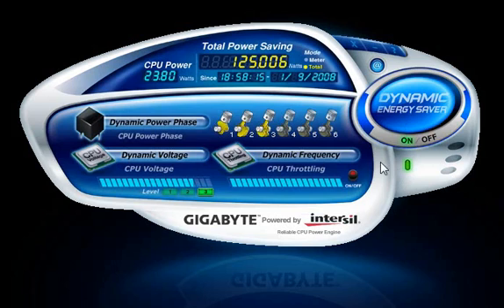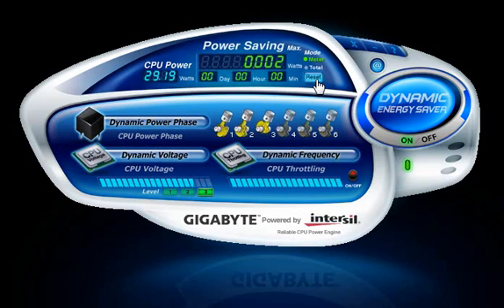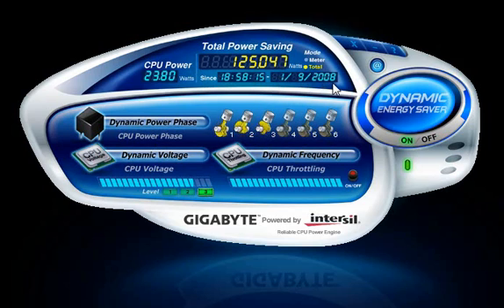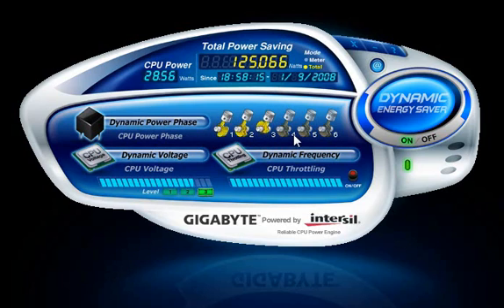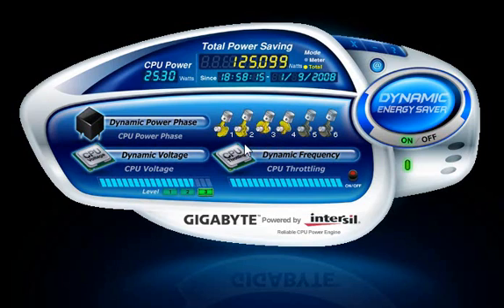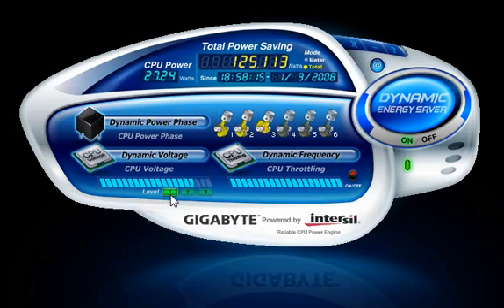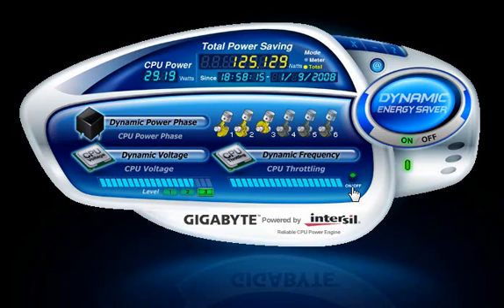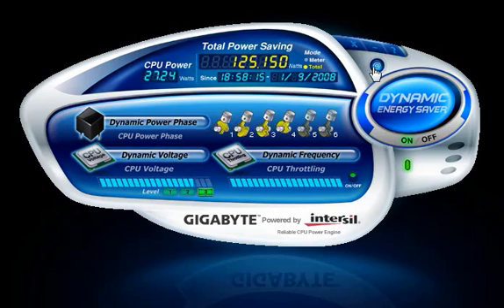Launch your Dynamic Energy Saver today! / 立即啓動技嘉獨特的動態節能技術!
One Small Click for Man, One Giant Leap for Mankind Helping to save the world one motherboard at a time.
技嘉珍愛地球的一小步、主機板節能技術的大躍進 "動態節能 聰明啟動